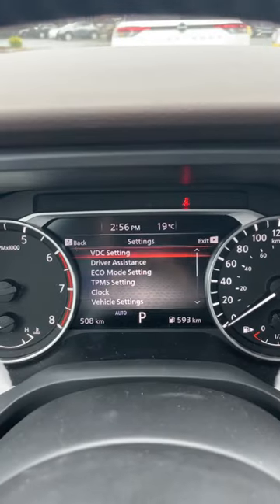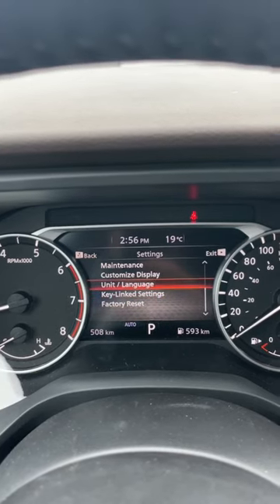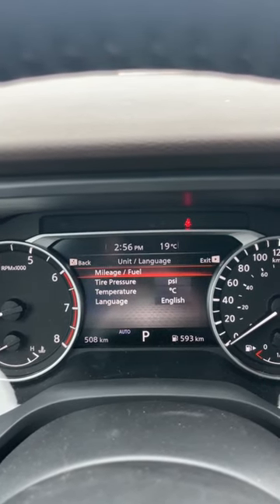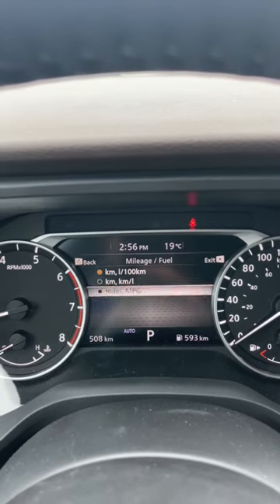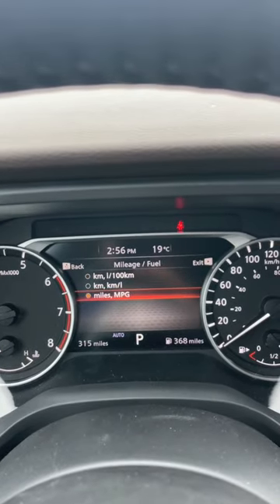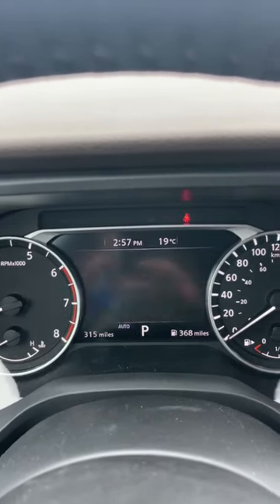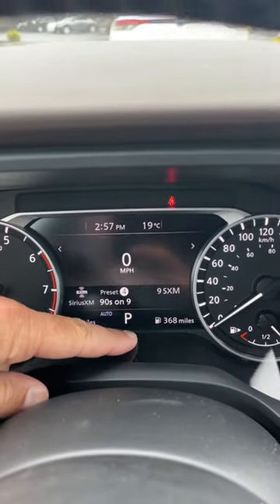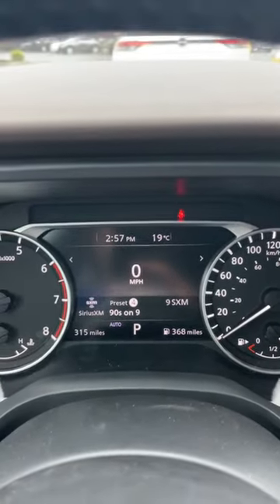Changing the digital speedometer from km/h to mph on the 2021/2022/2023 Nissan Rogue